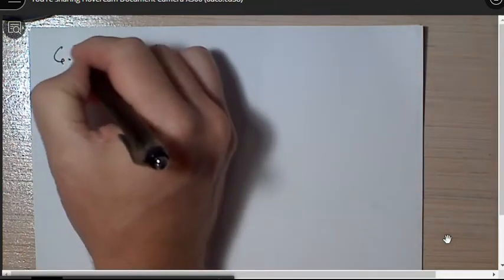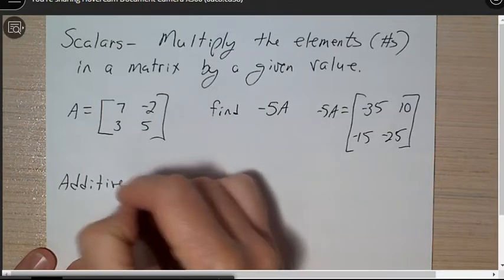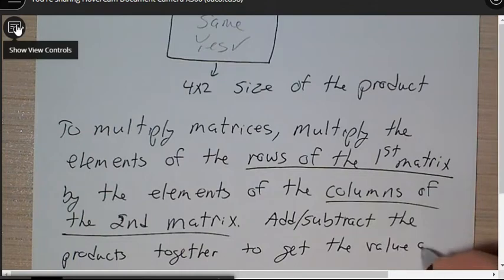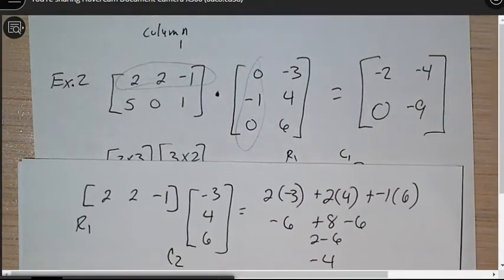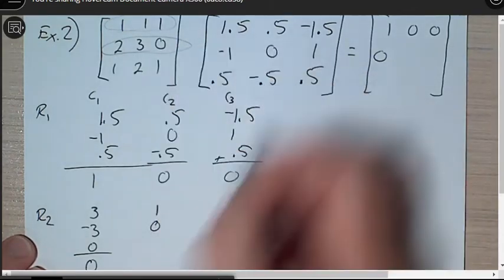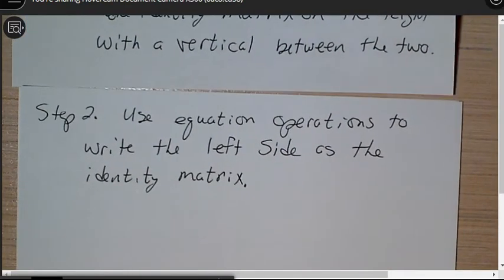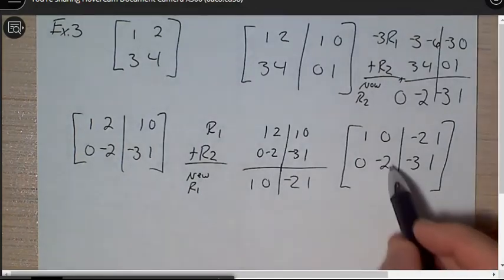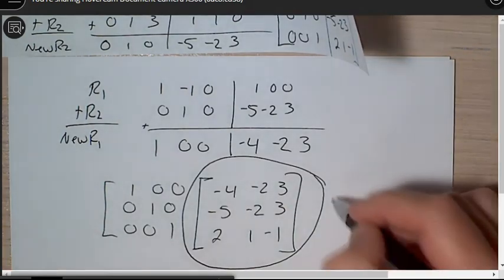6.4 and 6.5 notes Math 110